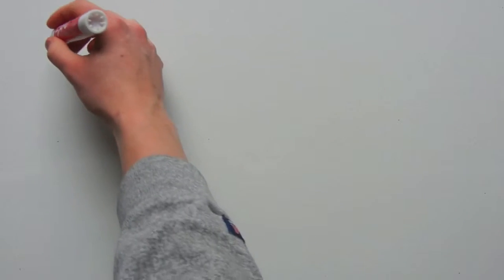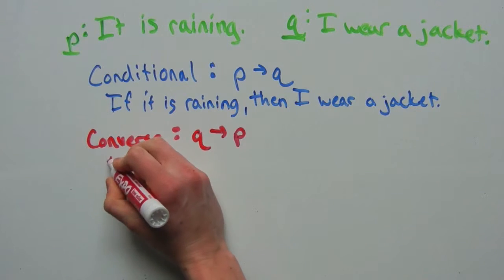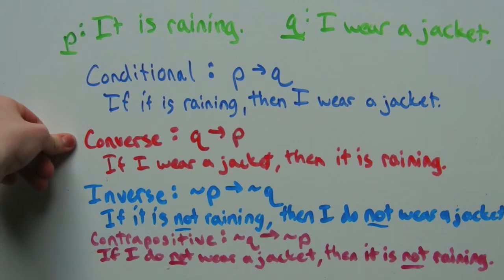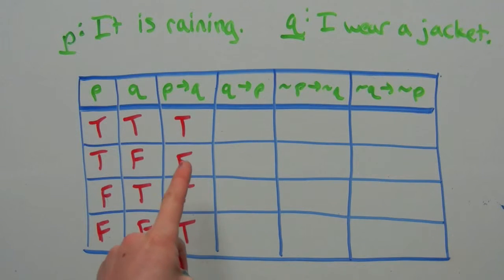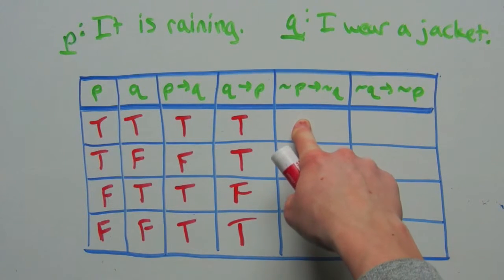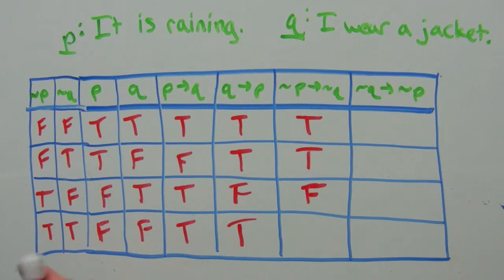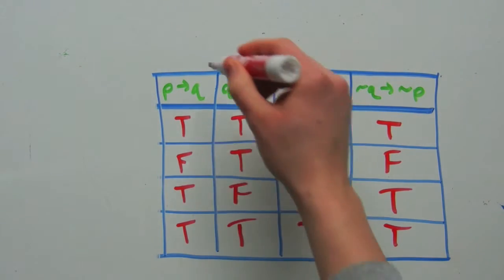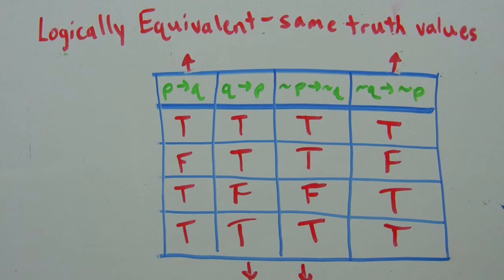Geometry: 1-4 Related Conditionals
In this video, we discuss the conditional statement as it relates to the converse and inverse. We also go over the concept of logically equivalent.

Happy learning!